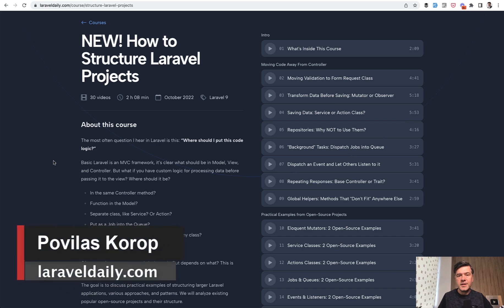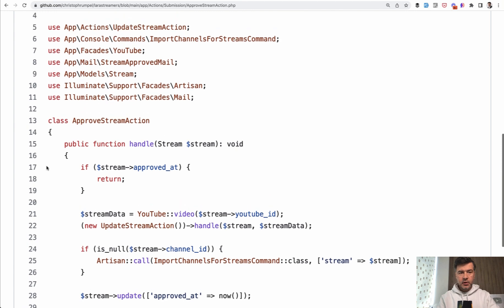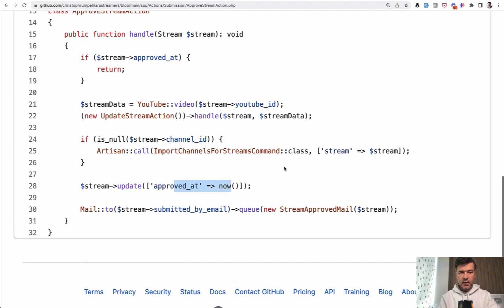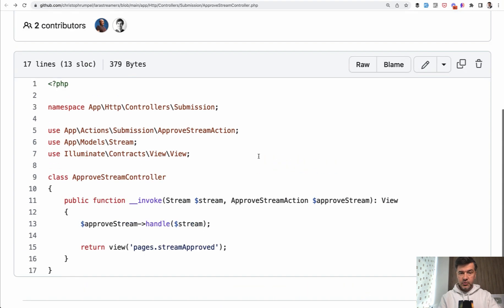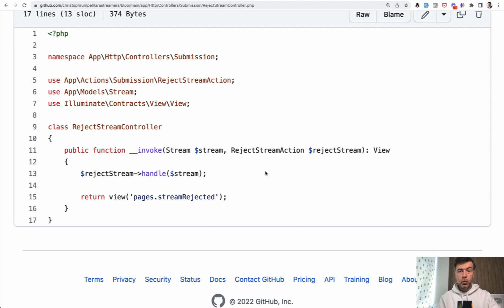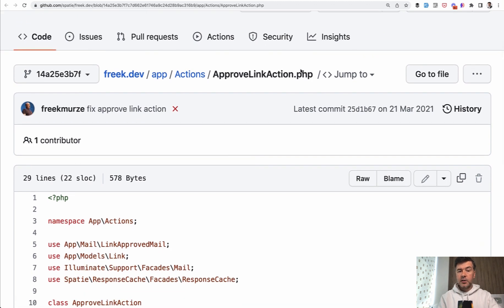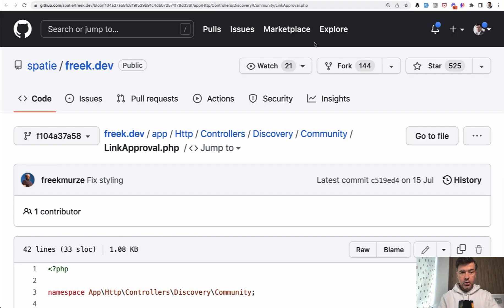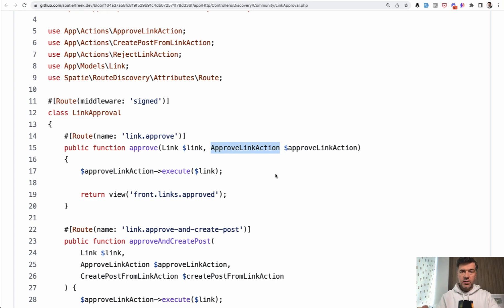Action Classes in Laravel: 2 Open-Source Examples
A free video from my new course about structuring Laravel projects.